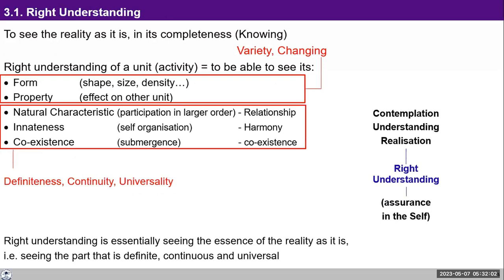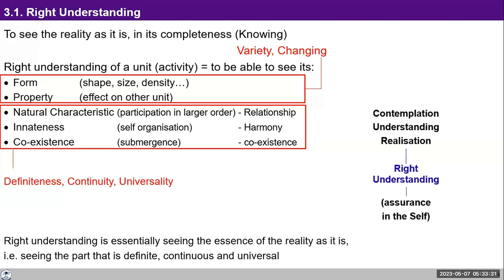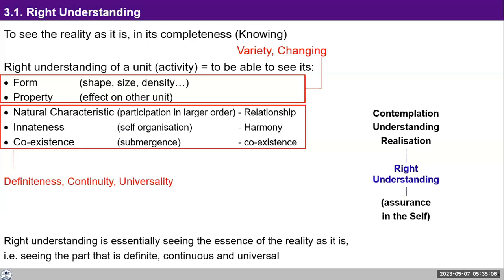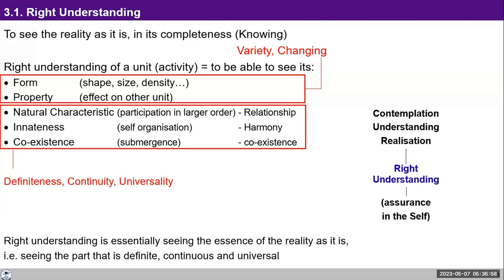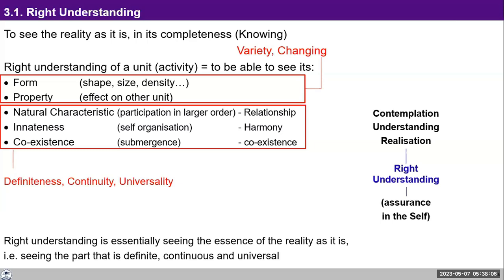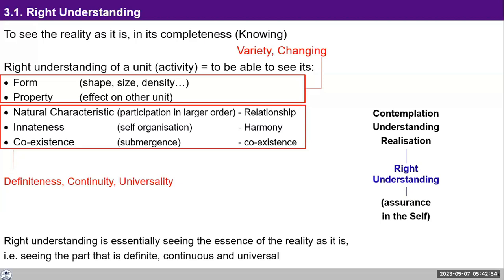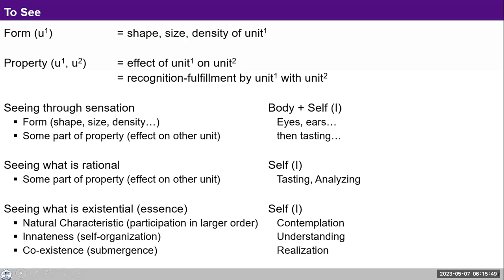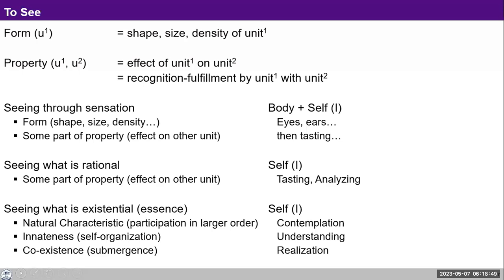D39 UHV III Batch 7 Right Understanding 2023 05 07 English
D39 UHV III Right Understanding Batch-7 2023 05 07 English

Chapters
00:00 Recap
01:45 Right Understanding
10:28 Assignment: How some things are similar and how some are different in Human Being
11:03 What is the difference between Natural Characteristics and Innateness? I find it the same.
12:01 Observation about similarities in body and self (Helping others)
16:34 Observation of imagination- Mostly it is related to the past. I expect feelings, and appreciation from others.
24:42 I am able to see the competence of other person’s competence when they are away but then not able to ensure the right feeling when I am with them.
29:40 What is imaging?
35:04 What to see?
43:40 Innateness and Characteristics of 4 orders

For Self-reflection:

1. Observe your imagination, particularly the feeling. See if the feeling you have is naturally acceptable to you and if you are comfortable or uncomfortable with this feeling. Try to do this every moment throughout the day.
2.  Also reflect on how certain things in all human beings are different from one another and how certain things are similar in all human beings. Reflect on these regarding the Self and the body separately.
3.There was also discussion over the five dimensions of a unit: form, property, natural characteristic, innateness and co-existence. The form and property has variety and is changing while natural characteristic, innateness and co-existence is definite, continuous and universal.
4.There was discussion regarding the difference between property and natural characteristic. Property is the effect of one unit on another unit and varies from time to time, unit to unit, while natural characteristic is the participation in the larger order, and definite for a given order in nature. Natural characteristic is the relationship, the essence.
5.As an assignment for self-reflection, one needs to observe and analyze the difference between property and natural characteristic for different units today.
- Note down your observations in your journal. We will discuss them tomorrow.